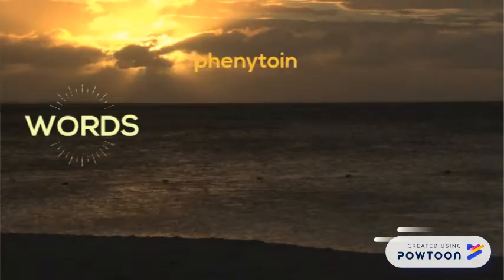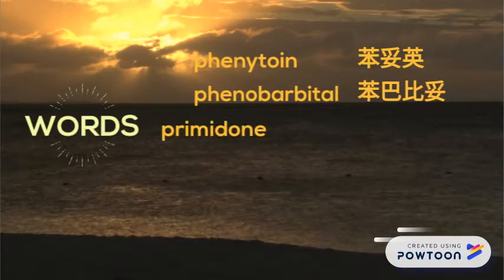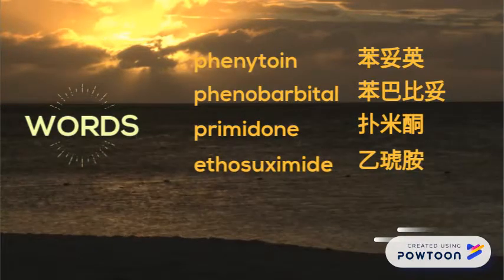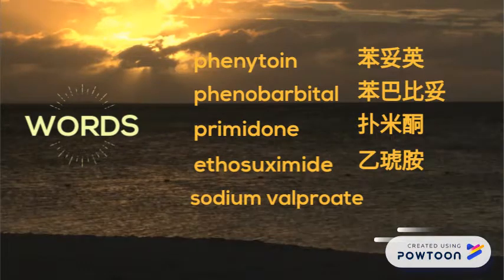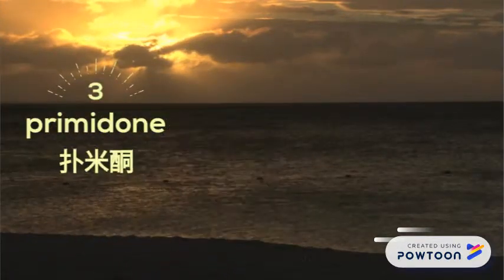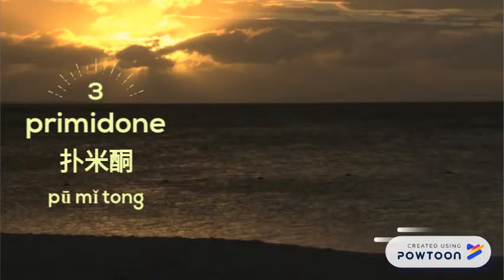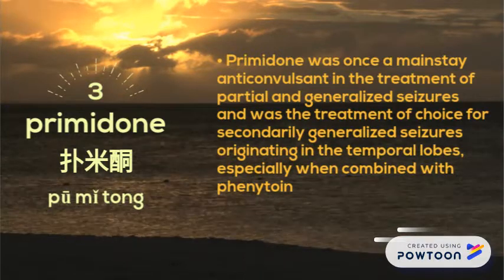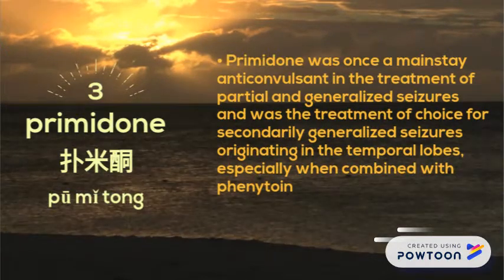ANTI-SEIZURE DRUGS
looking to improve your medical Chinese, or enhance your general medical knowledge, come right in, in this episode we look at anti-seizure drugs! -- Create animated videos and animated presentations for free.  PowToon is a free tool that allows you to develop cool animated clips and animated presentations for your website, office meeting, sales pitch, nonprofit fundraiser, product launch, video resume, or anything else you could use an animated explainer video. PowToon's animation templates help you create animated presentations and animated explainer videos from scratch.  Anyone can produce awesome animations quickly with PowToon, without the cost or hassle other professional animation services require.